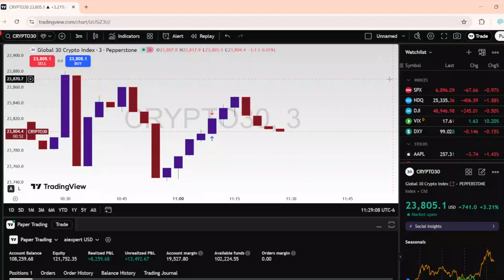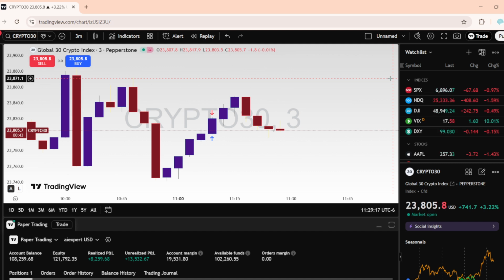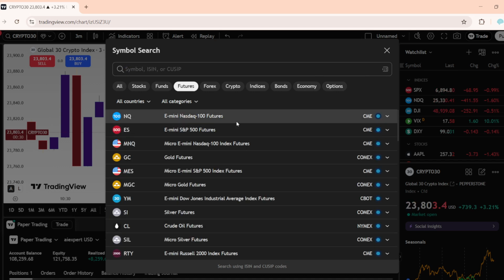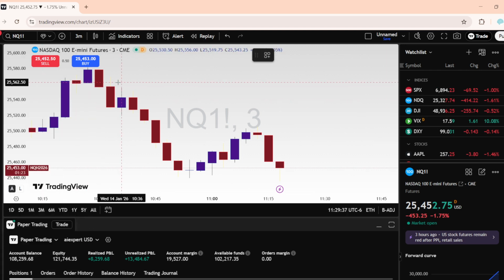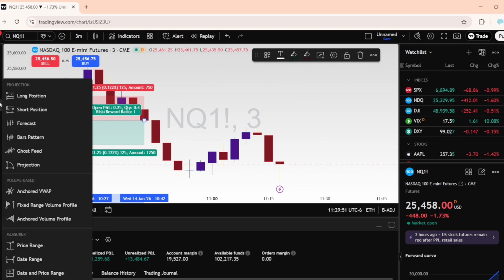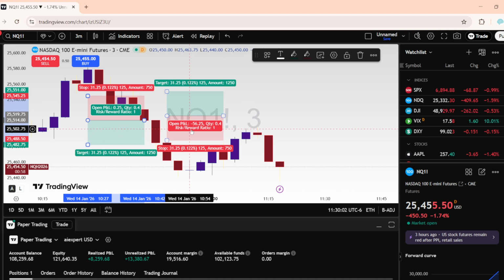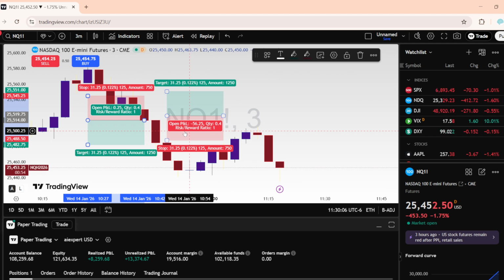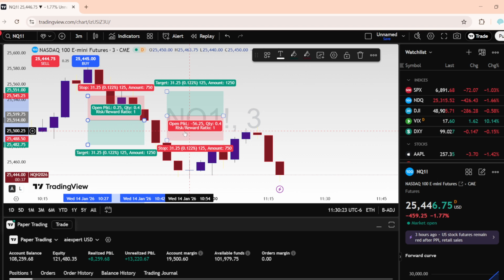How to Calculate Risk in Futures (TradingViewTopstep)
In this video, we discuss professional capital protection by learning why pre-trade risk calculation is critical. We show you how to define your max acceptable loss and use stop-loss settings combined with tick value to measure risk.

00:00 How to Calculate Risk in Futures on TradingView
00:18 Open a Futures Chart
00:36 Find the Long/Short Position Tool
00:54 Set Entry, Take-Profit, and Stop-Loss Levels
01:28 Understand the Risk/Reward Panel
01:56 Fine-Tune and Sanity Check the Setup
02:30 Pre-Trade Checklist Summary